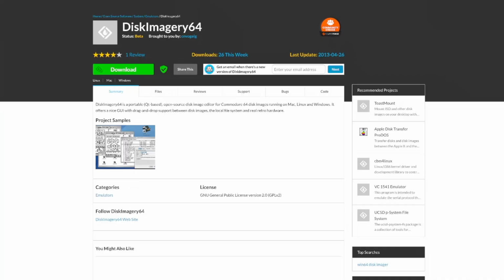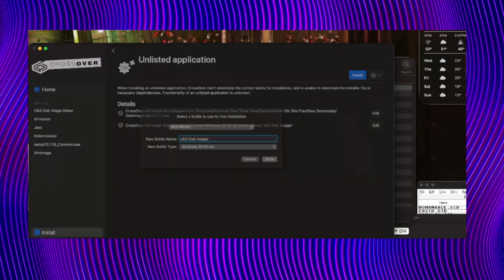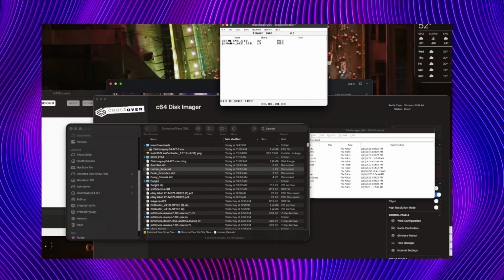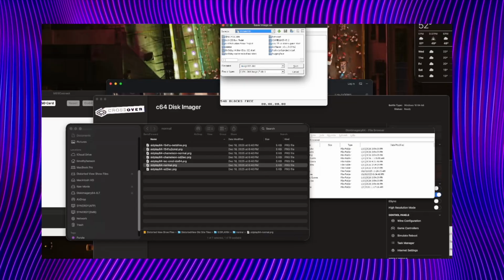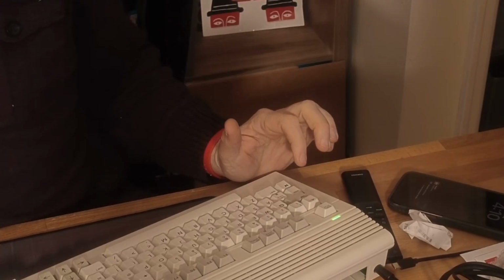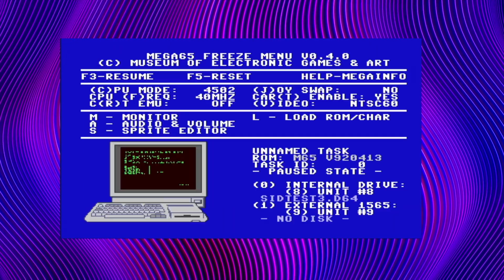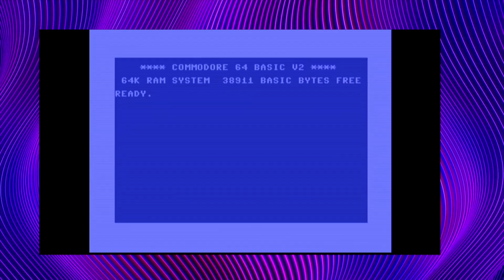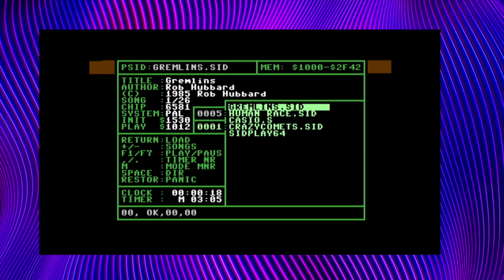C64 Disk Image Creation And Management On Apple Mac For Mega65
I recently got a MEGA65 and I'm having a blast learning about it all. I wanted to download a tool to easily create and add files to d64/d81 disk images but I was finding it difficult with the Mac. Here's what I figured out.

Also, I share my experience playing SIDS with SIDPLAY64 on the MEGA65.

Note: After I recorded this video I had a thought: maybe the clockspeed was causing the SID music to play incorrectly in GO64 mode so from Mega65's freeze menu I changed the clock speed down to 1mhz. The audio in SIDPLAY64 was still a garbled mess.

Links:
(They will appear here. Right Now Youtube wont allow me to post links since the account is new. Check back in 24 Hours)